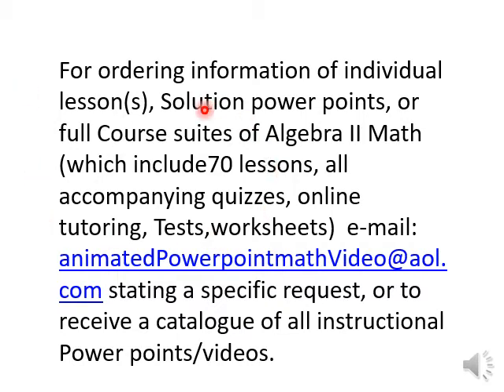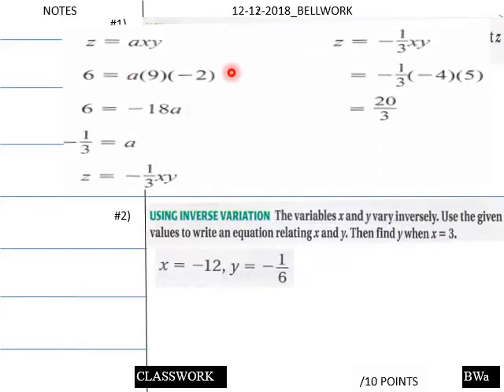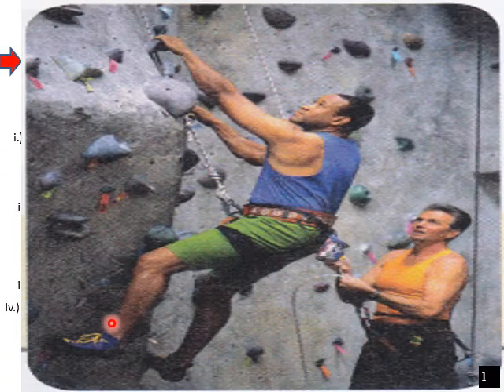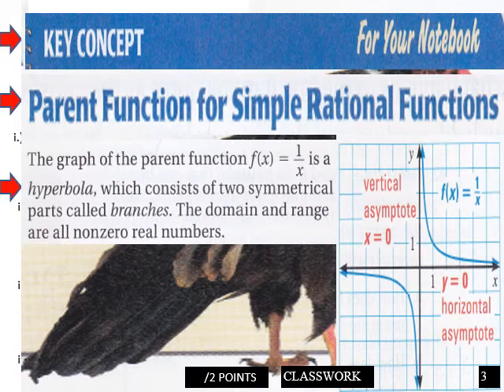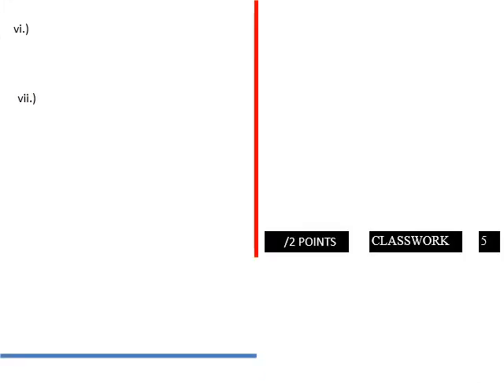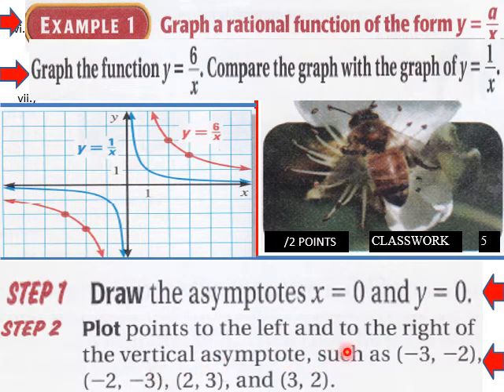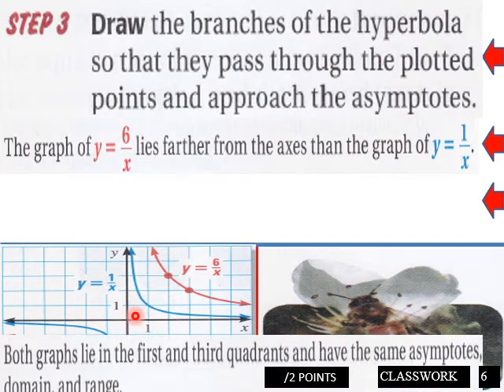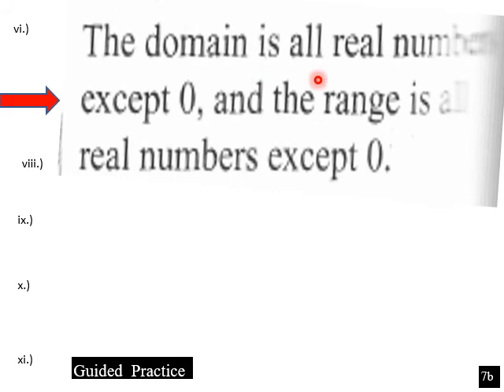5 2 L V Graph Simple Rational Functions Pt 1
CC Algebra 2 graph simple rational functions, analyze the graphs of rational functions pt_1 of a 3 part lesson. for further course materials, e-mail